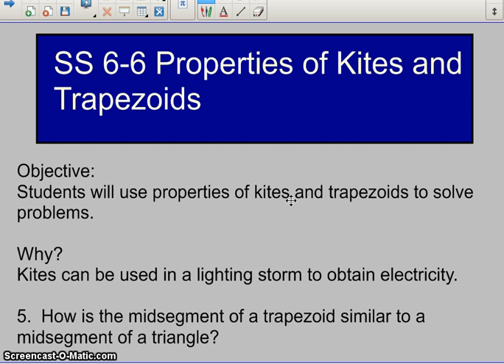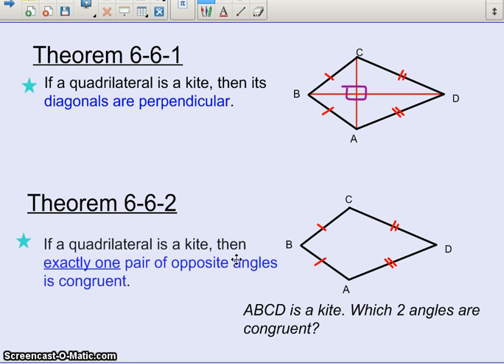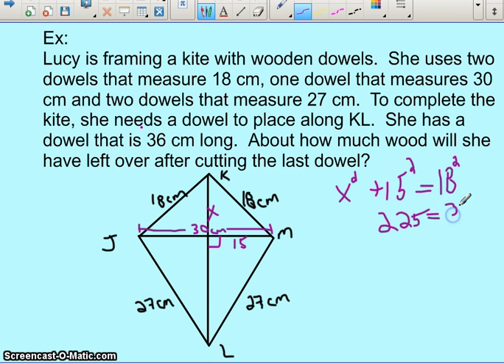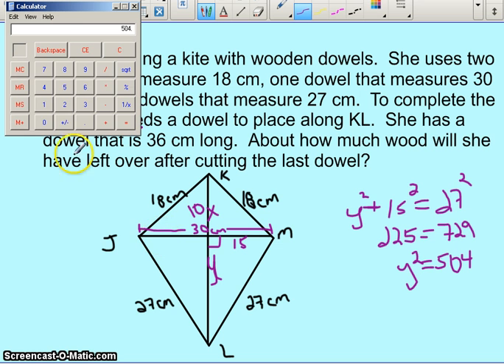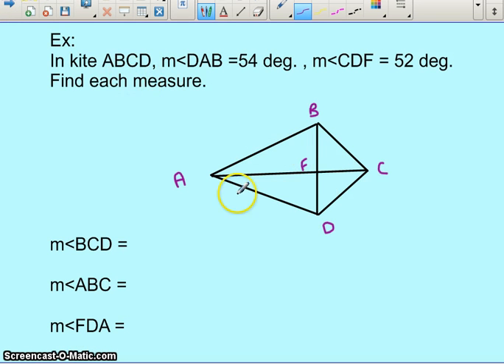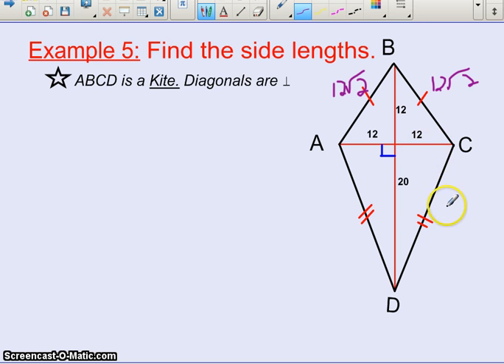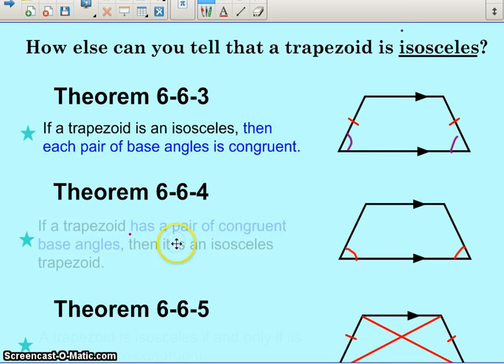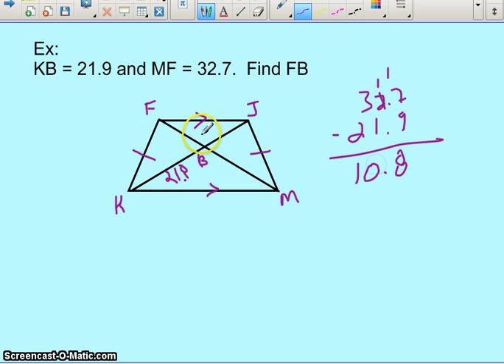Mr. Lane's Geo SS 6-6 video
This is a video designed for the iPad Geometry initiative class at OHS.  It uses smart notebook tech to cover Kites and Trapezoids.